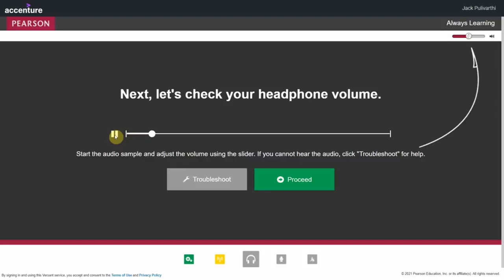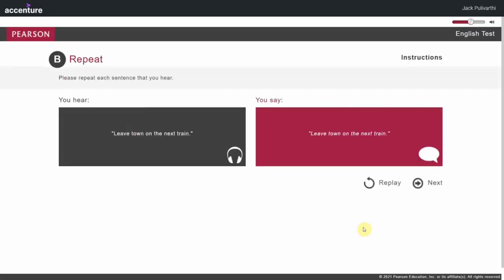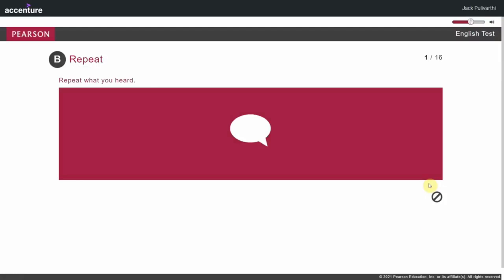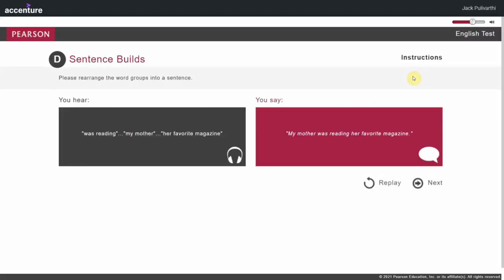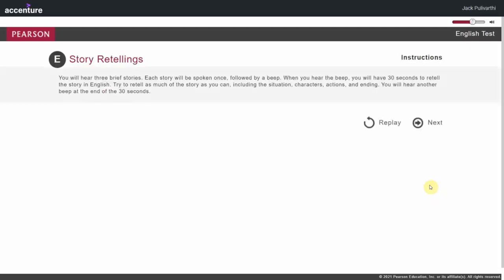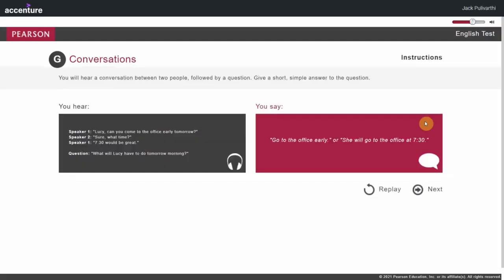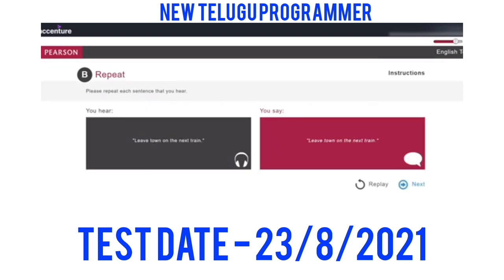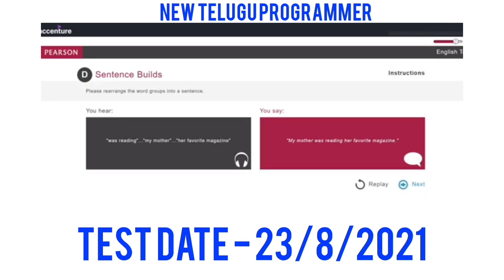TWO ACCENTURE COMMUNICATION ASSESSMENTS IN ONE VIDEO || NEW TELUGU PROGRAMMER